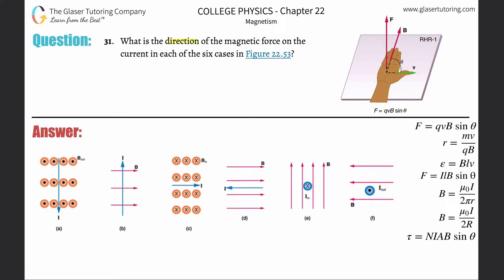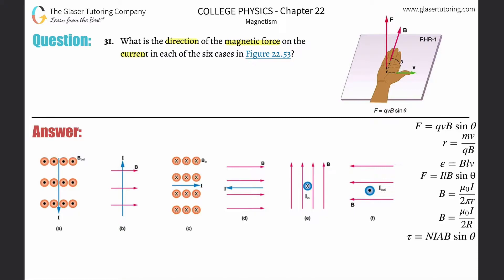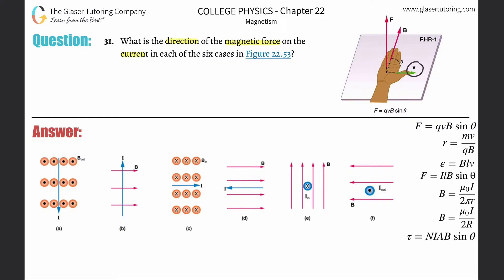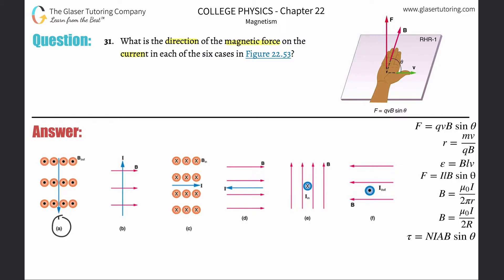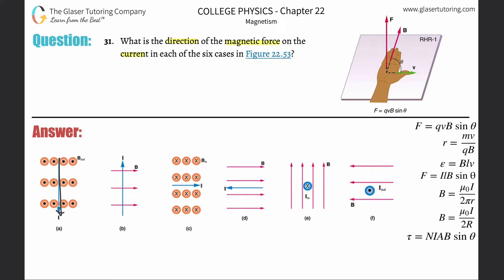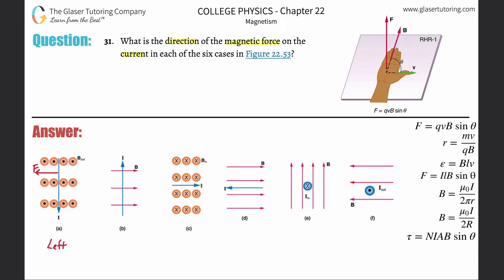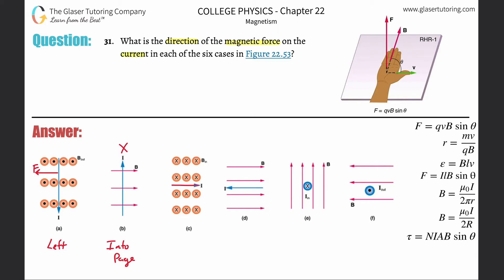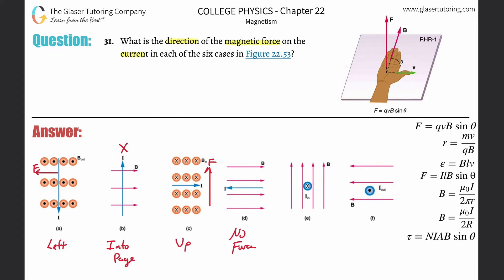22.31 | What is the direction of the magnetic force on the current in each of the six cases in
What is the direction of the magnetic force on the current in each of the six cases in Figure 22.53?